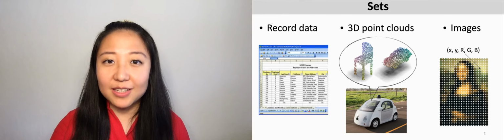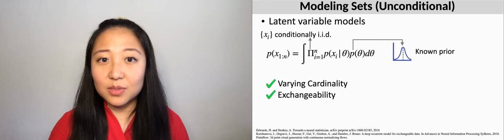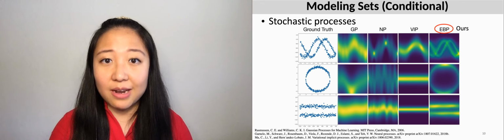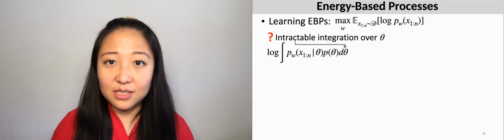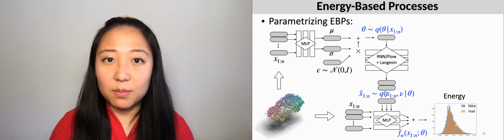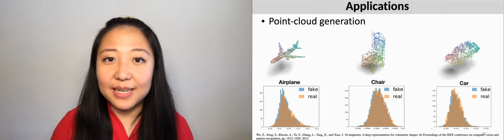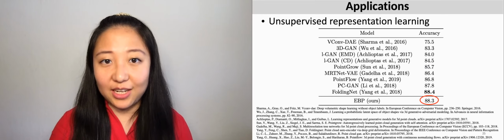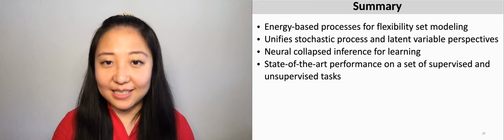Energy-Based Processes for Exchangeable Data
Talk for "Energy-Based Processes for Exchangeable Data".